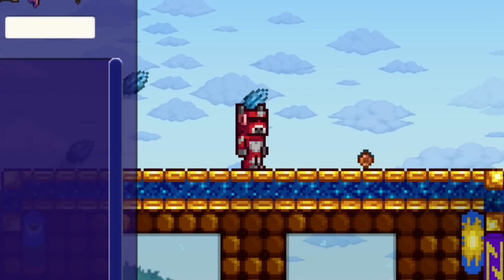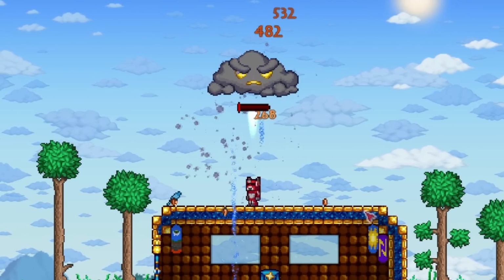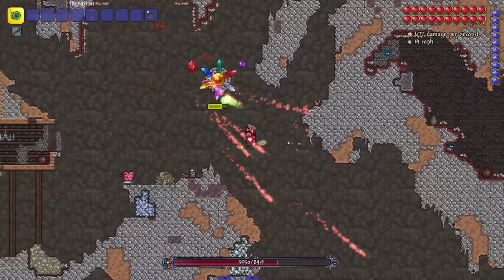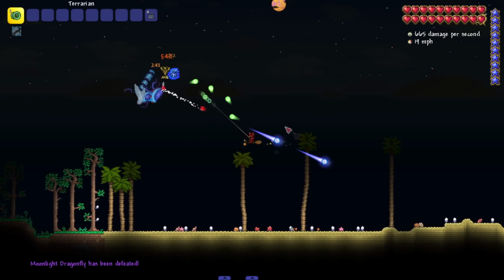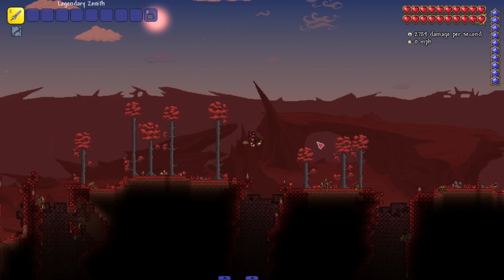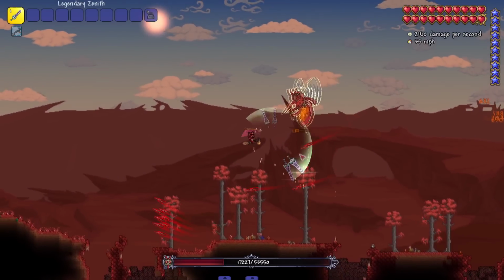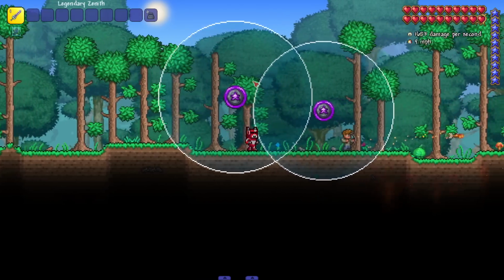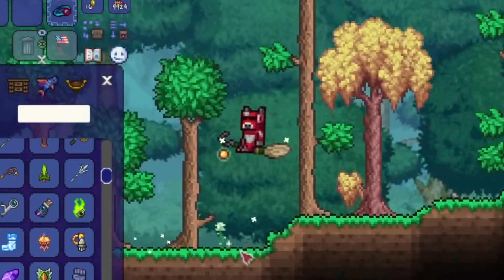This is What a Terraria DLC Would Look Like...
What if Terraria Had a DLC? Well this is probably what it would look like!